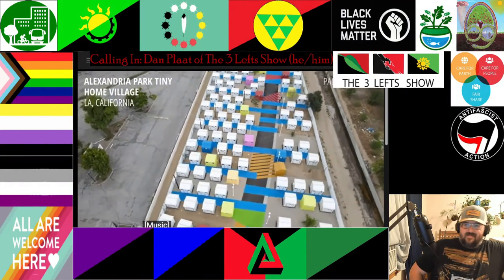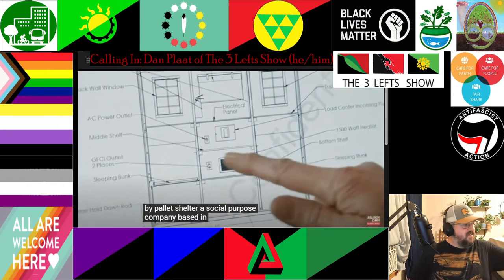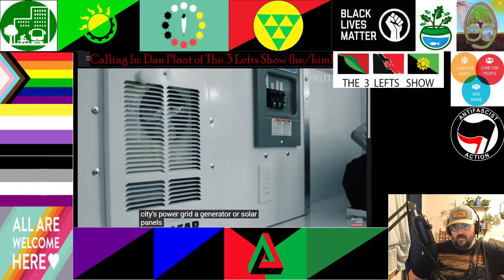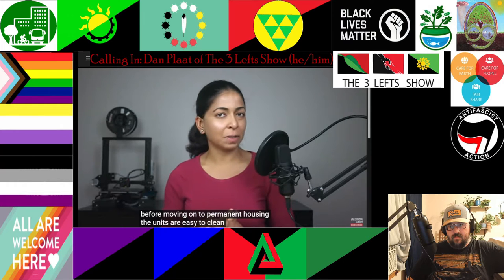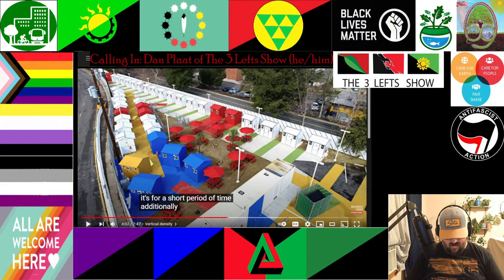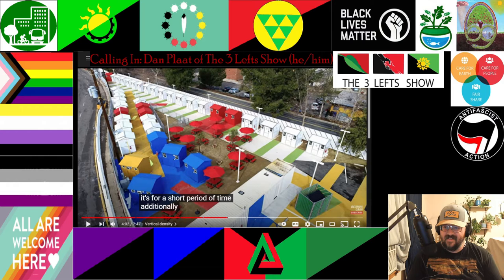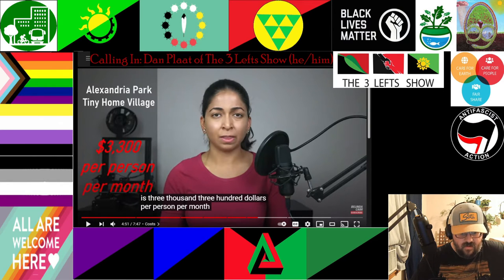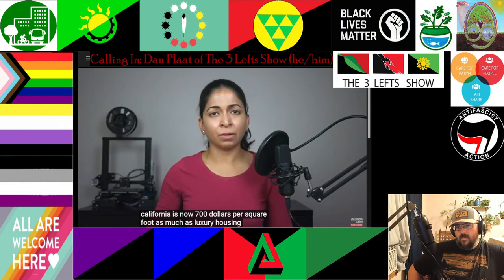Can Tiny Homes Solve Homelessness? with Dan Plaat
Chatting with Dan Plaat of The 3 Lefts Show Podcast about a project that uses tiny homes to house the homeless. Is this a viable strategy or more of a novelty?